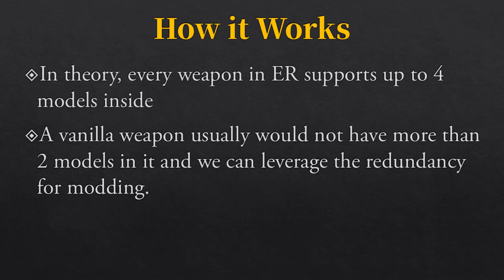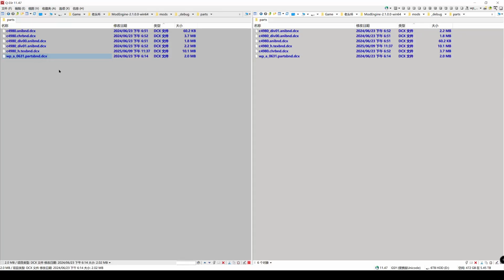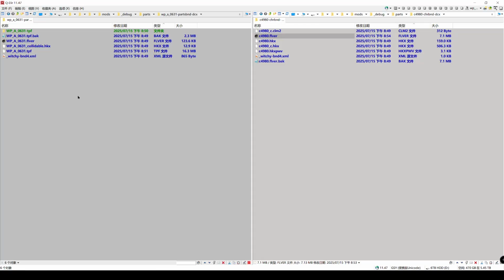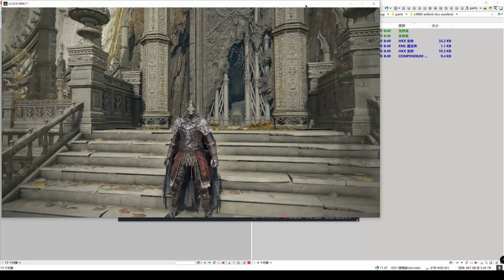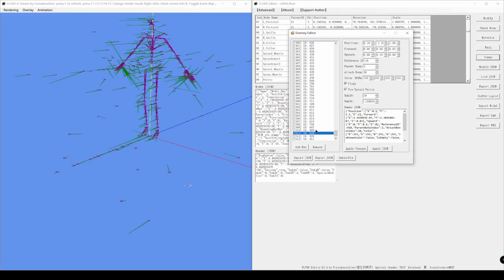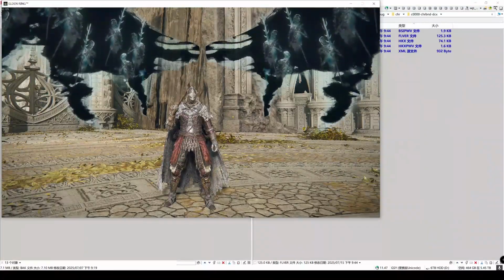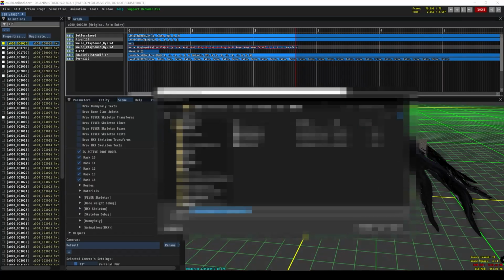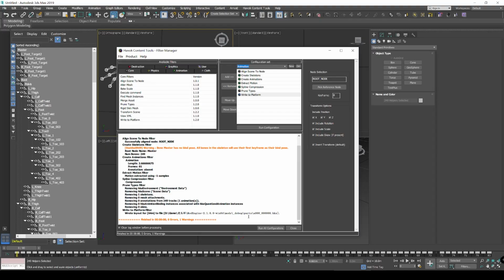Elden Ring Modding Tutorial: Sheath Animation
A tutorial on how to put NPC parts into weapons